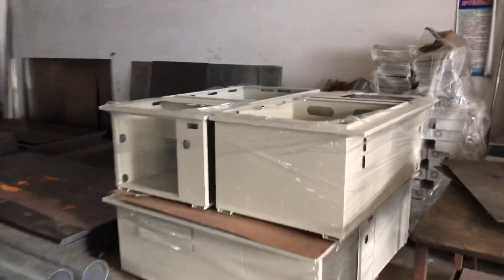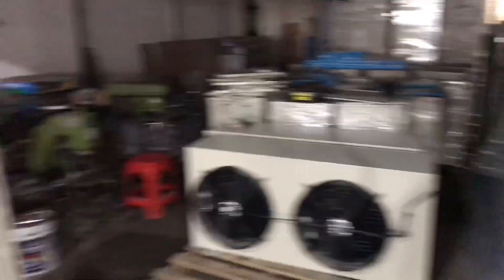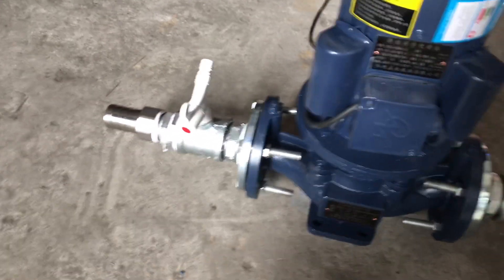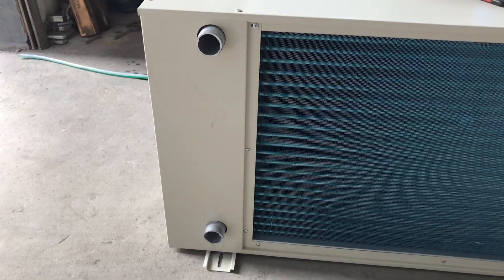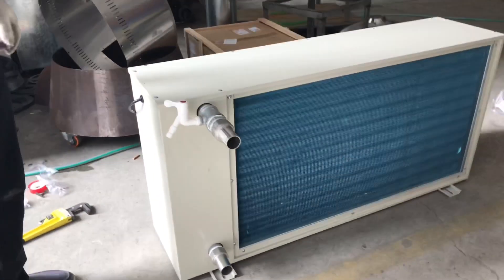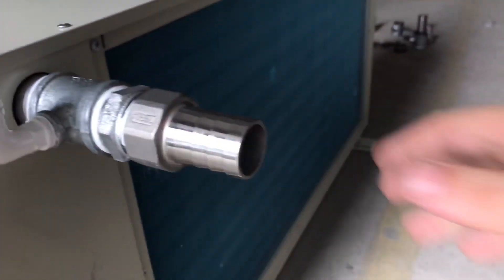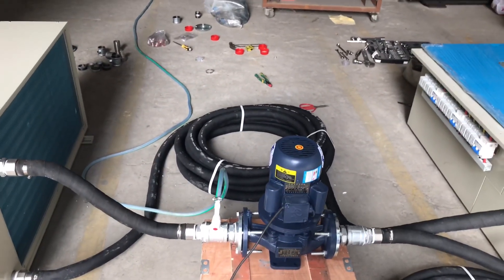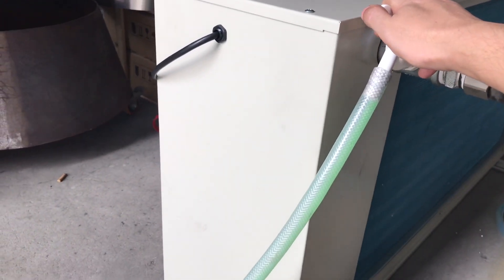Asic miner immersion cooling kit installing and connecting the dry cooler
the video explain how to connect the immersion cooling tank to the dry cooler for crypto mining operation specifically for asic miners